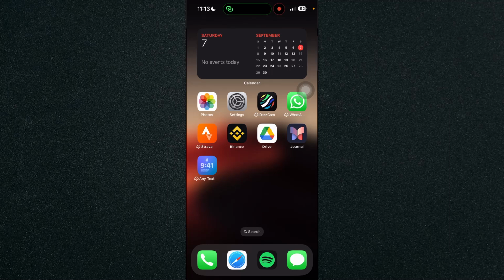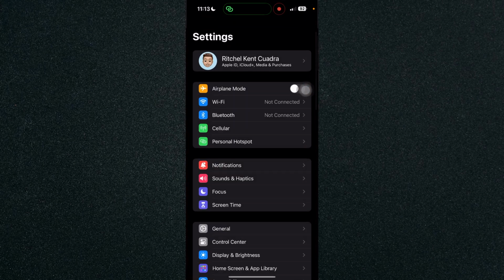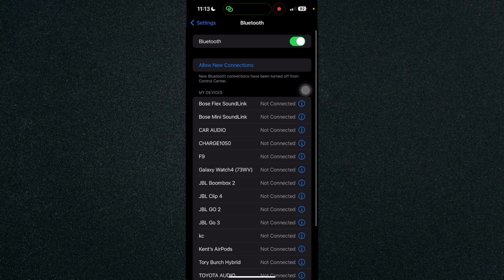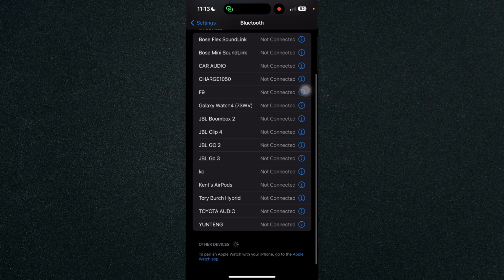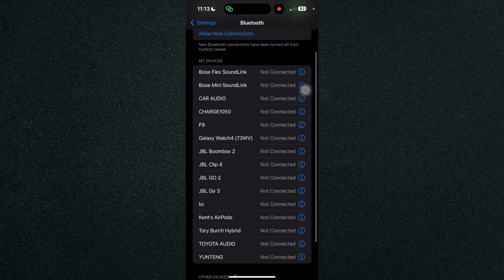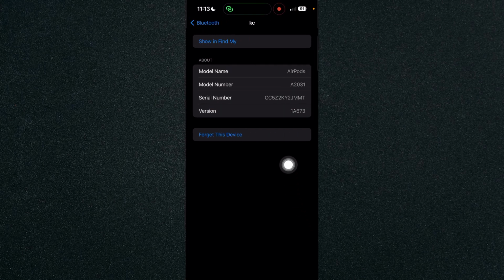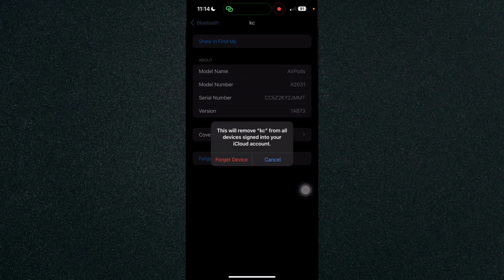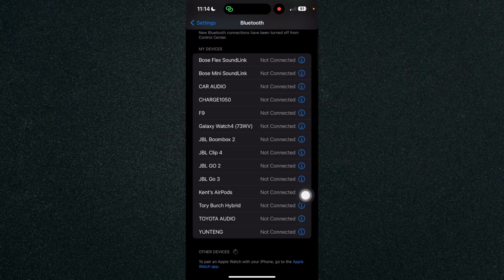How to Remove Paired Bluetooth Devices on iPhone [QUICK GUIDE]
In this video, I'm going to show you how to remove paired Bluetooth devices on iPhone.